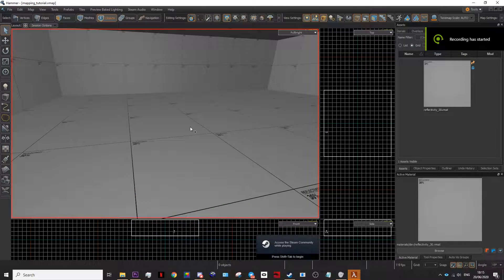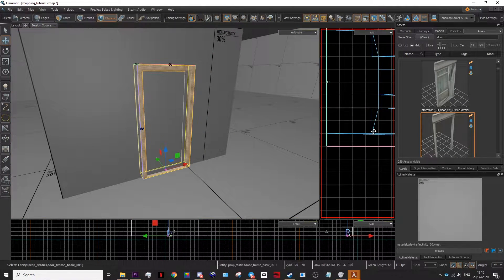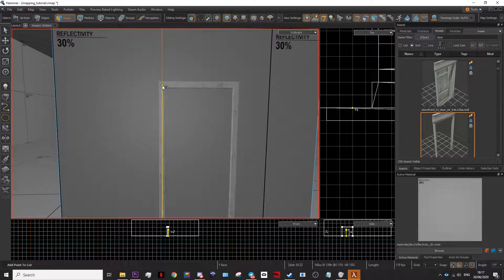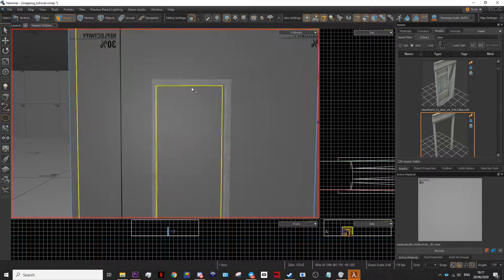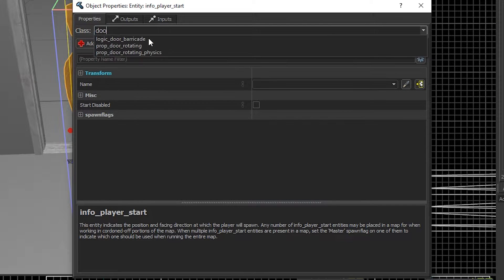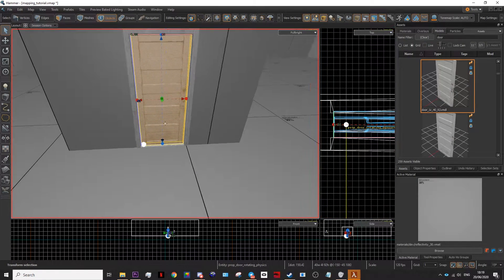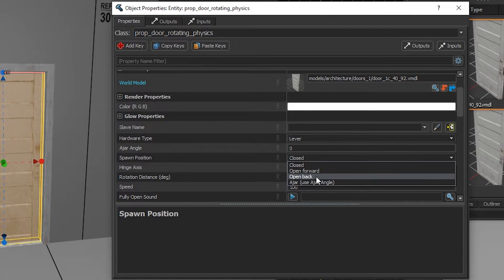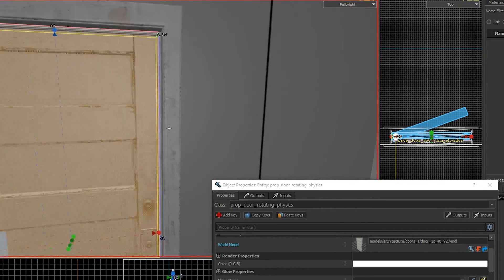How to make a working door, Half life alyx mapping tutorial